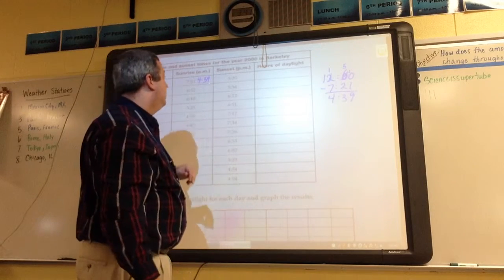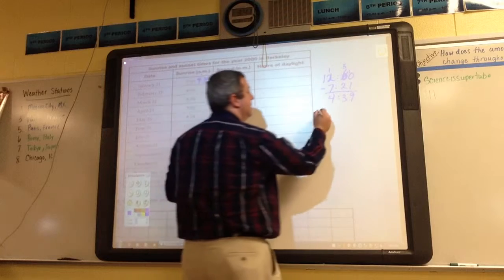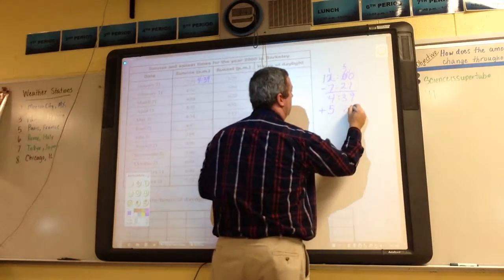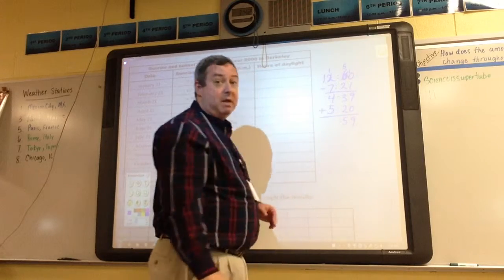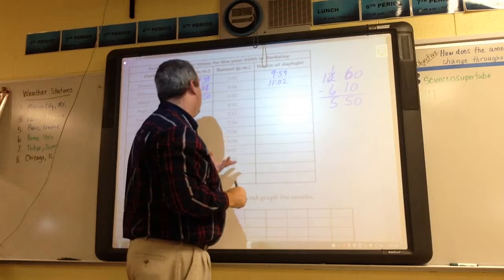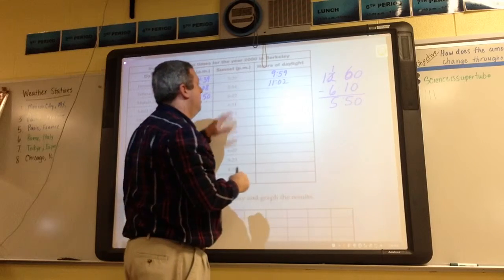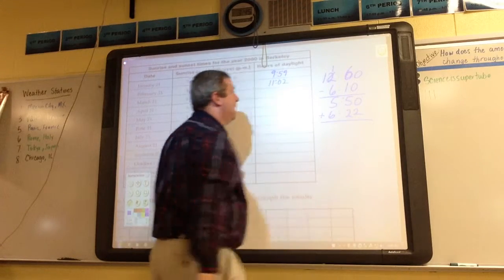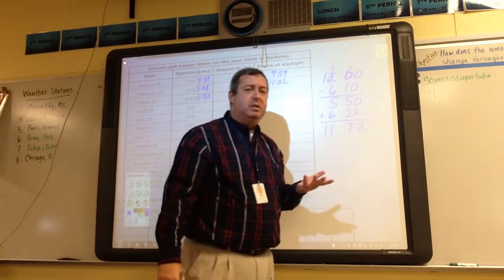Computing hours of daylight